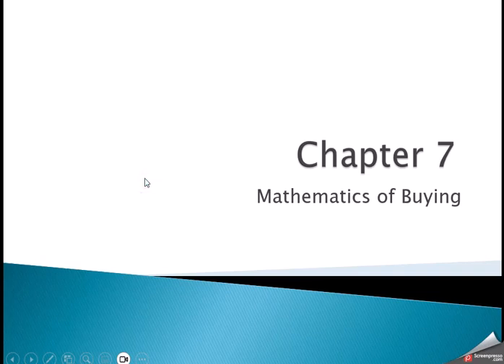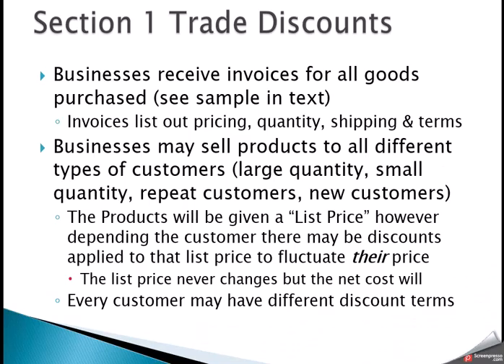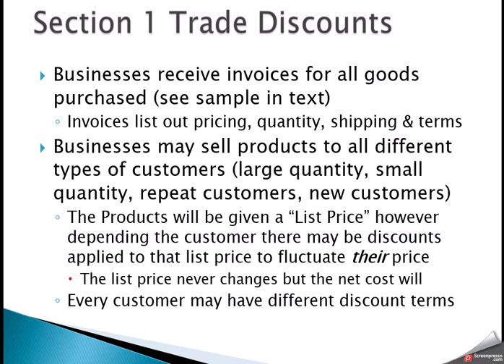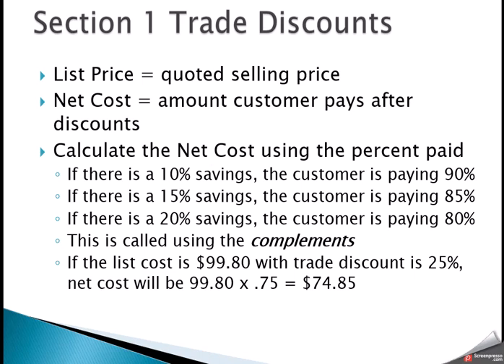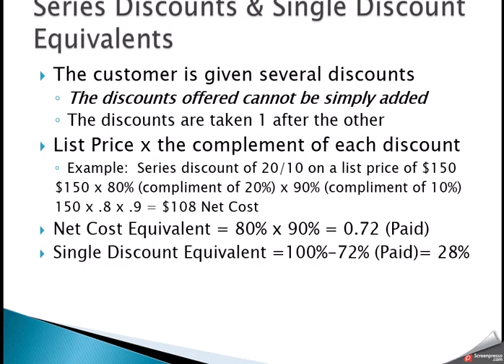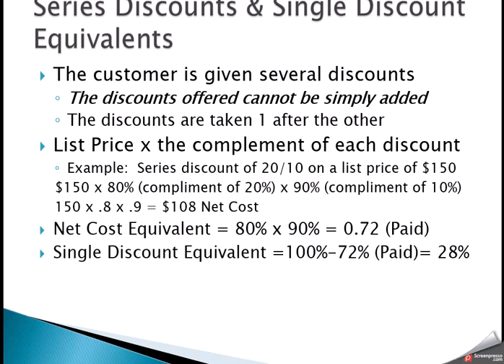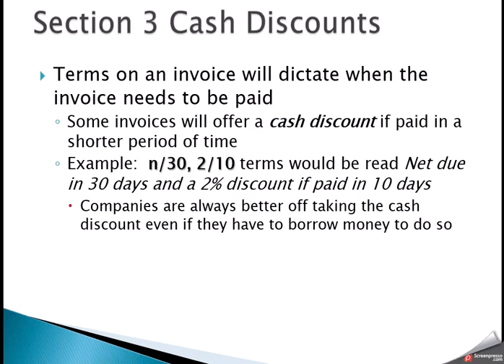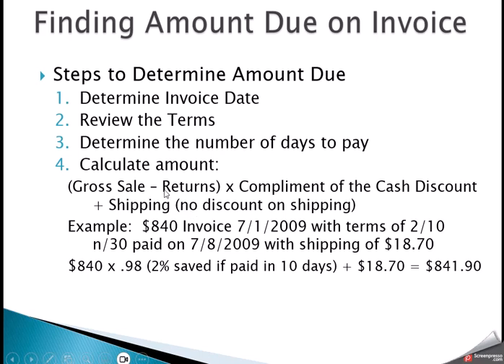Business Analysis Mathematics of Buying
Discussion of the mathematics involved in purchasing product and paying invoices